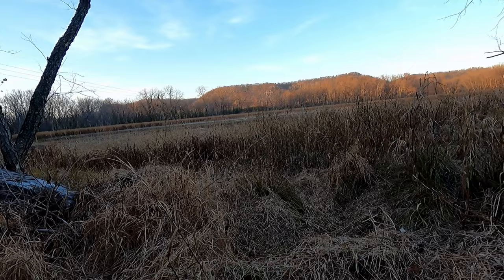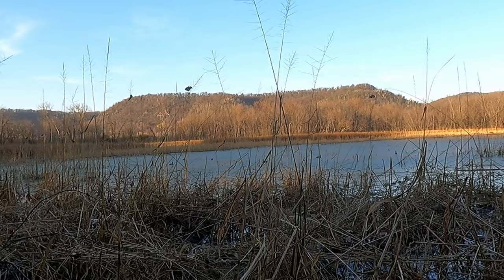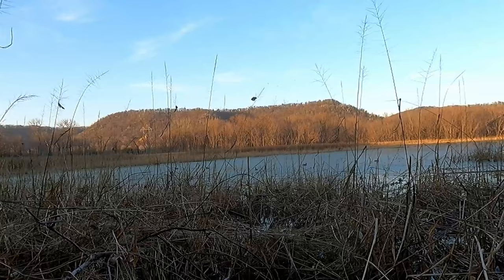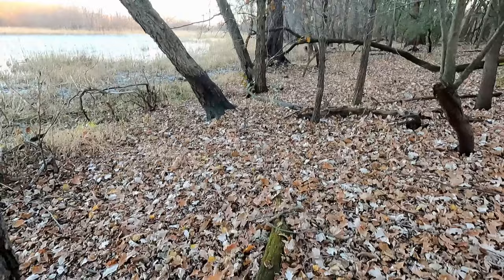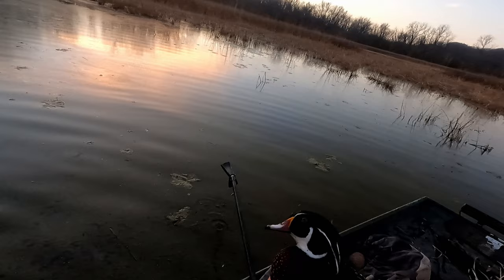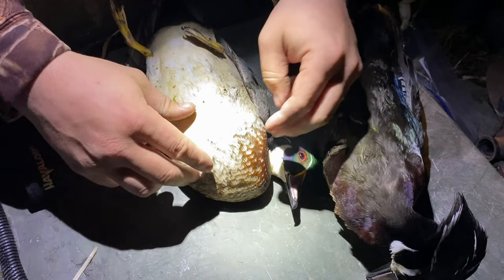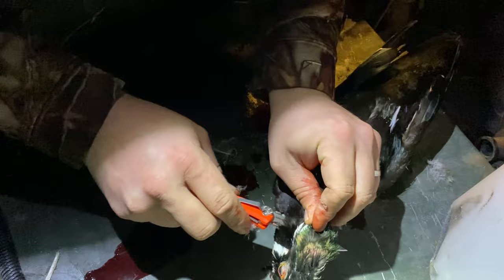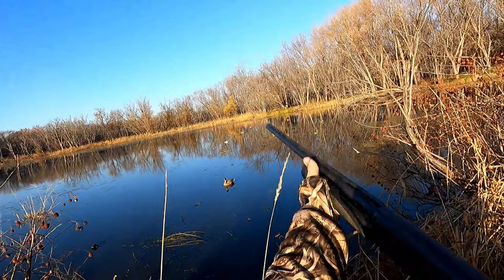Wood Duck Hunt- Skin On Breasts {Catch, Clean, Cook}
Little duck shoot after work on some beautiful drake wood ducks. Skin on for the first time!